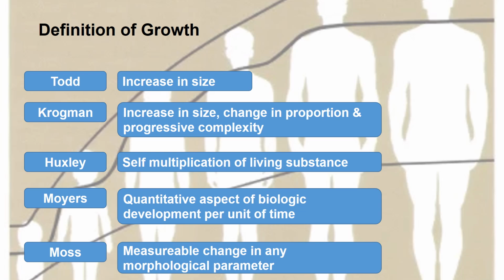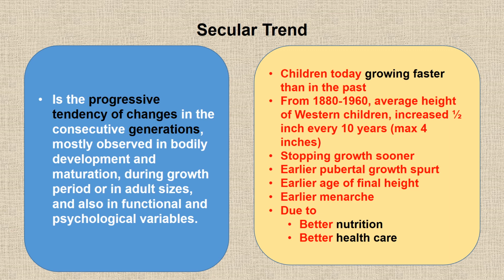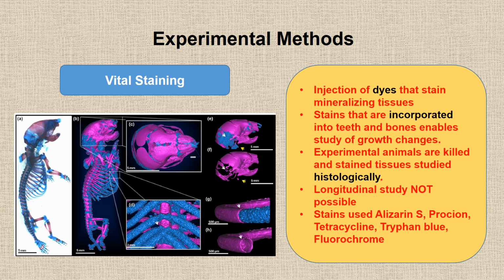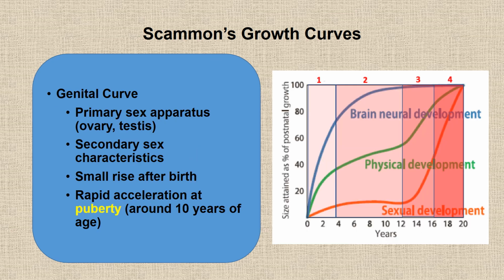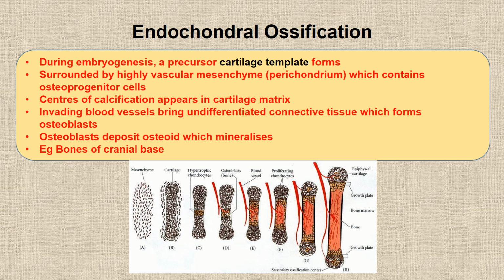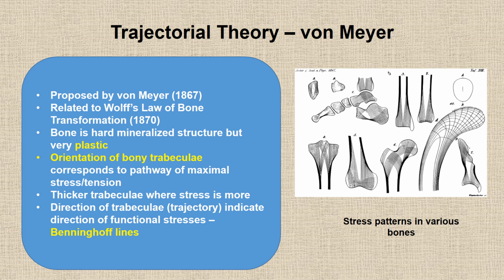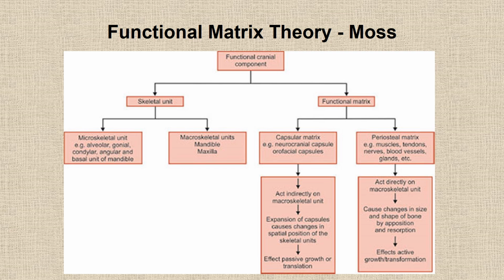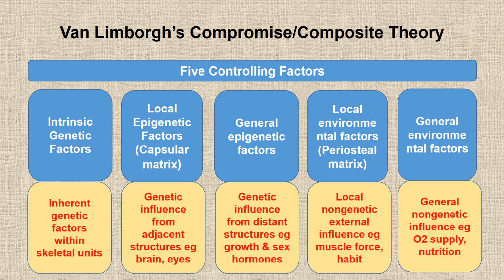Craniofacial Growth & Development 1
Topic: Craniofacial Growth & Development 1
Date: 7 November 2024
Dept: Orthodontics